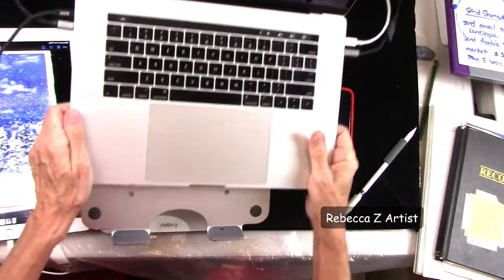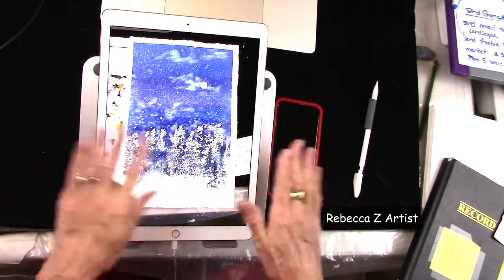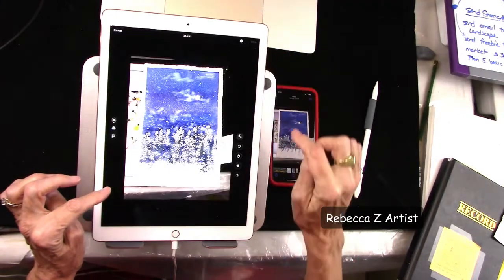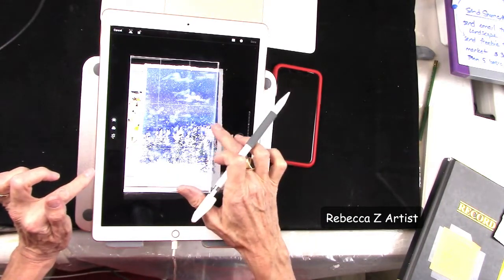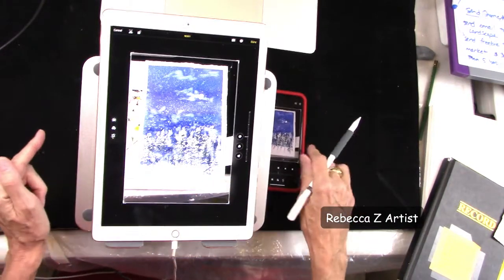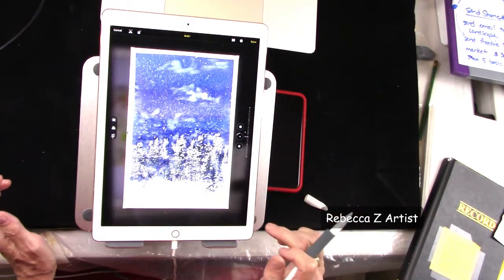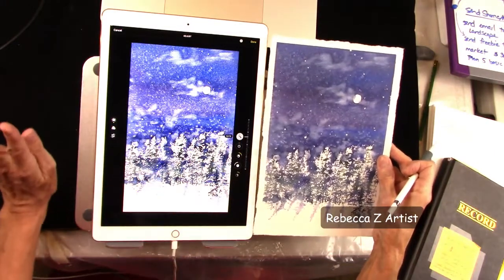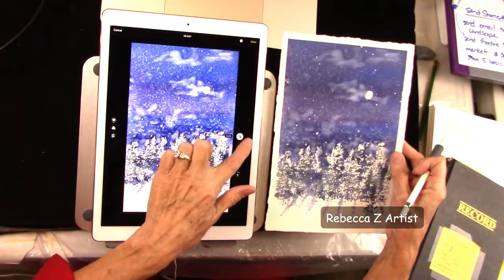Basic iPhoto editing for Artists- Cropping tools and Magic Wand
Every current artist needs to be able to photograph and represent their work online.  Good photos are the foundation of people's perception of your work,  whether it's social media, creating online prints and cards, or submitting photos of your artwork for competitions and clients.  earn how to turn mediochre photos into something you'd be proud to share using very simple photo editing.